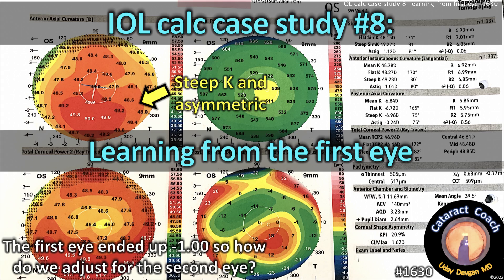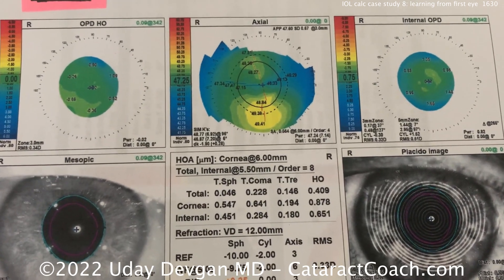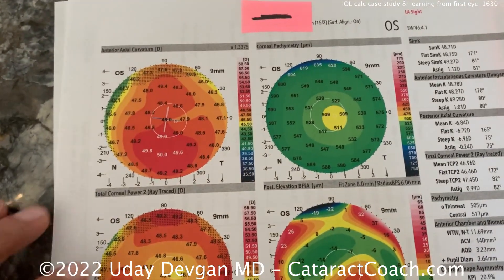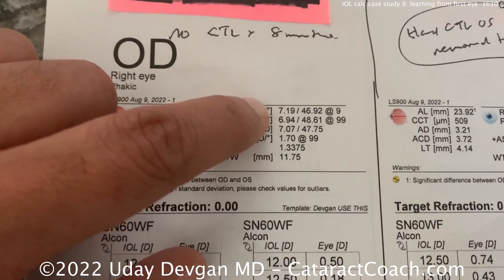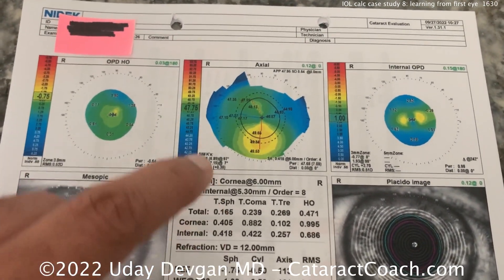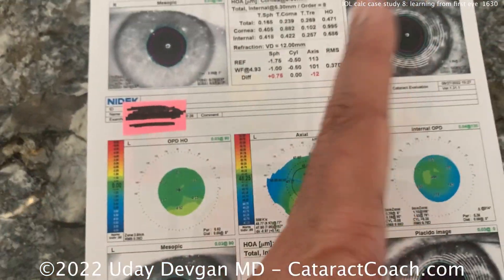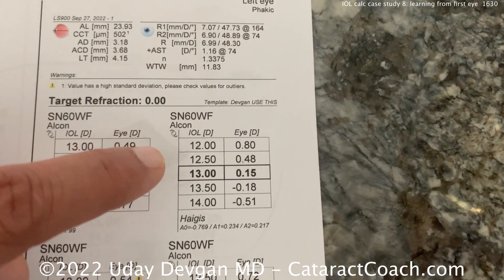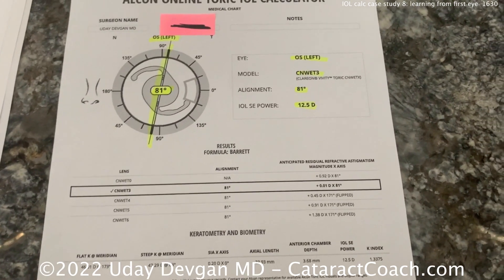CataractCoach 1630: IOL calc case study 8: learning from first eye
It is relatively easy to do the IOL calculations on an average patient with an average axial length, average keratometry, and average anterior chamber depth. But what happens when you get a long axial length and a steep cornea with some degree of asymmetry? The IOL calculations are not quite as accurate and we need to keep that in mind when choosing the IOL power. For this patient, who was previously very myopic, we wanted to ensure that we would land on the myopic side instead of ending up hyperopic. The got an extended depth of focus lens in the first eye and ended up -1.00 which gives him great intermediate as well as near vision since the range of the EDOF IOL is about 1.5 diopters.

Now it is time for cataract surgery on the second eye and it would be nice to hit that plano outcome so that the patient achieves great distance vision. How can we use the results of the first eye to help enhance the accuracy for the second eye? This video shows you the way.